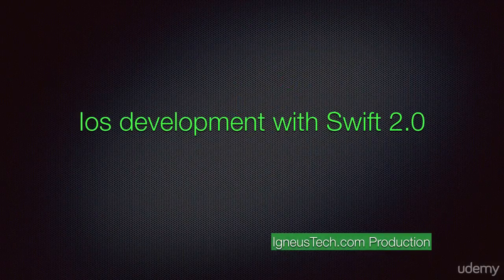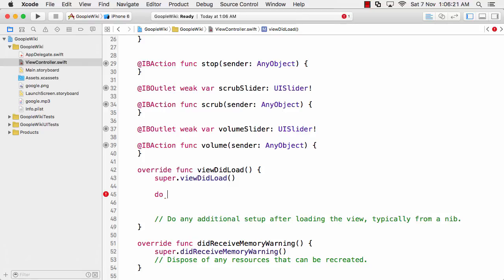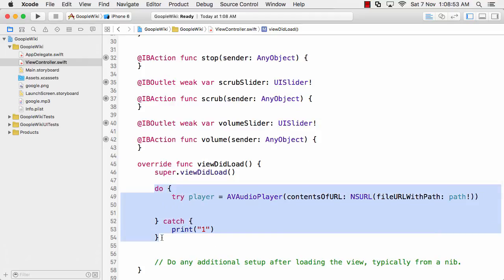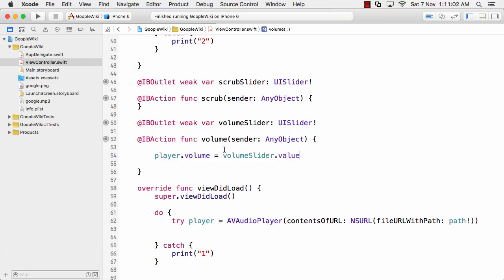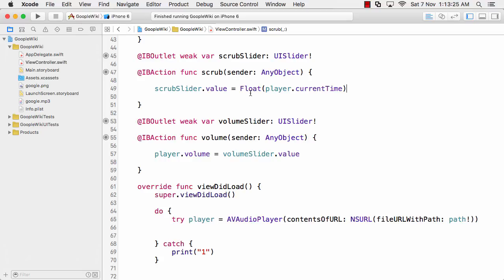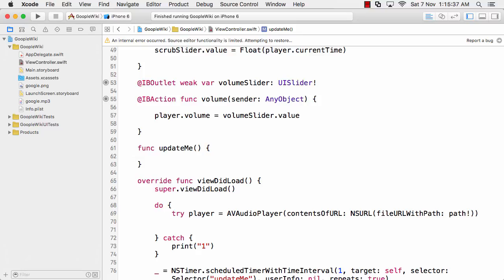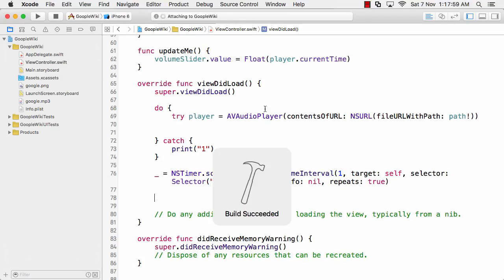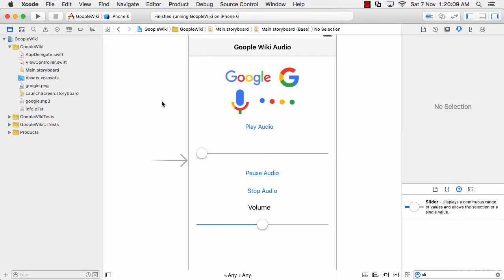006 Google Apple wiki Audio Code